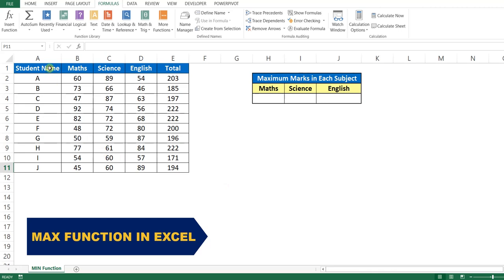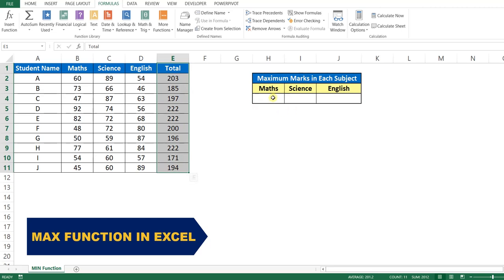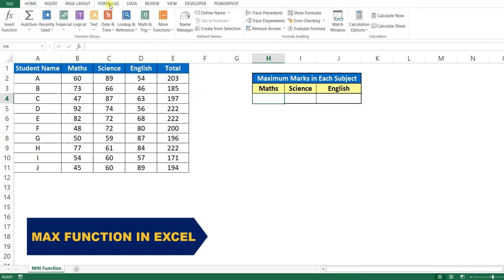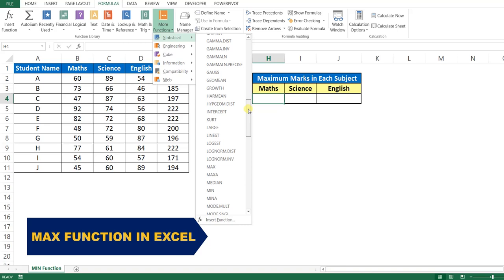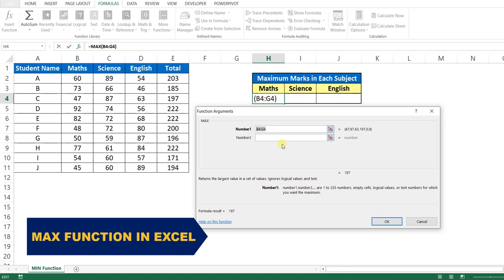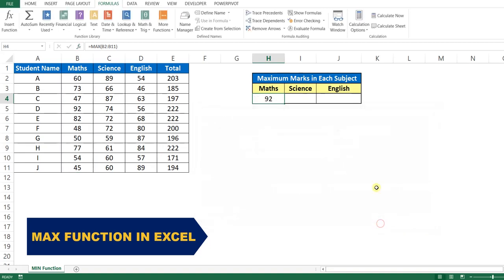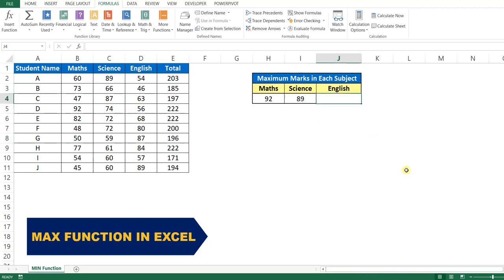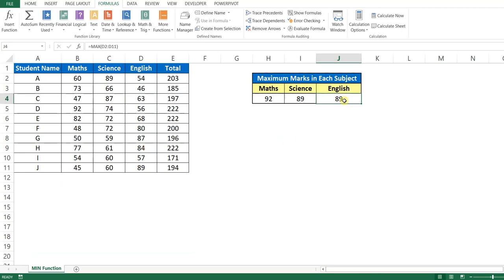MAX Function in Excel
Let's learn to apply MAX function in excel with the help of this video tutorial. With this MAX function we can find out maximum value form the selected cell range.